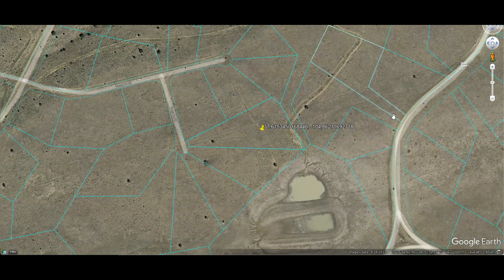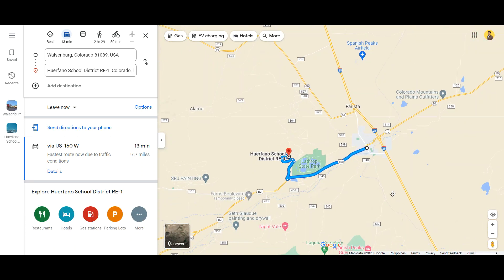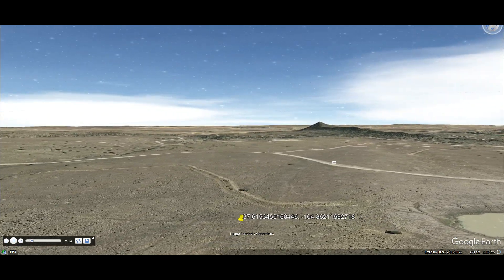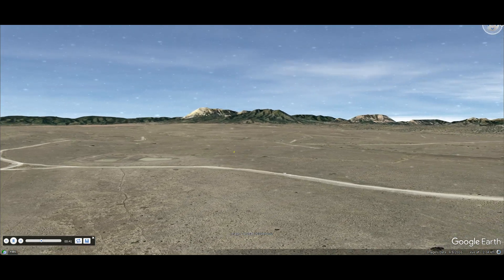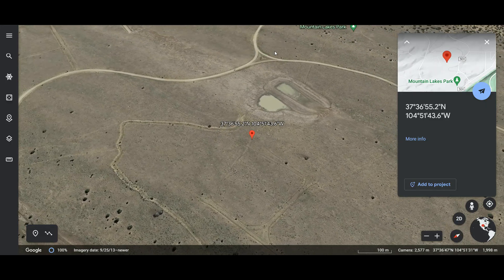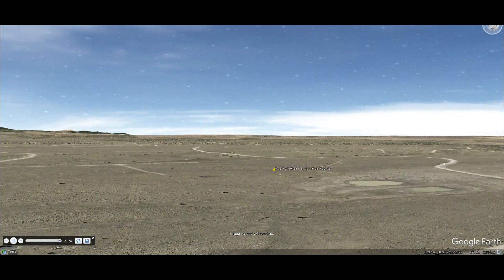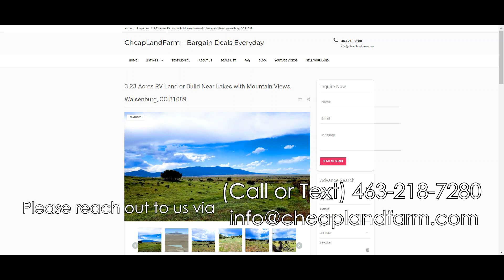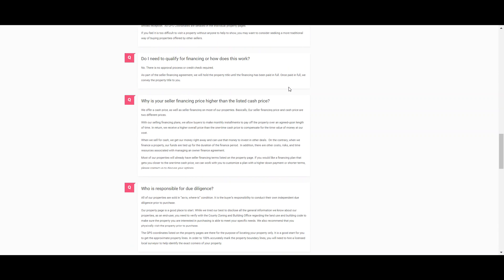3.23 Acres RV Land or Build Near Lakes with Mountain Views, Walsenburg, CO 81089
This is a fantastic opportunity to own 3.23 acres of Colorado land with breathtaking mountain views. Located just 7.7 miles away from Walsenburg in Huerfano County, this property is the perfect spot to build your retirement home or use as an RV vacation spot. No HOA and covenants! Lots of Freedom! Easy access to the Spanish Peaks and San Isabel and situated on a quiet street. Here you will have access to all types of outdoor activities that are available year-round. Nearby, Lathrop State Park is nestled among the pinions and junipers in the foothills west of Walsenburg. Near Horseshoe Lake Reservoir. The park features camping, and lakes for swimming, boating, windsurfing, and fishing. Don’t miss out on this incredible opportunity to own a piece of Colorado paradise!

Property Detailes:
Size: 3.23 Acres
Terrain: Level
Best Attribute:Near Horseshoe Lake Reservoir
General Location: 7.7 miles to Walsenburg and 1.5-hour drive to Colorado Springs
Annual Approximate Property Tax: $ 68.00
Zoning: Rural Residential use. It is eligible for building a single-family home of at least 600 SF building size.

Property Detailes:
Size: 3.23 Acres
Terrain: Level

About CheapLandFarm Channel 👇
We own all of the lands we are selling. Without the middleman, you get a bargain deal. We specialize in rural vacant land in Colorado, near national forest, creeks, and BLM. Great for hunting, off-grid living, and RV camping.